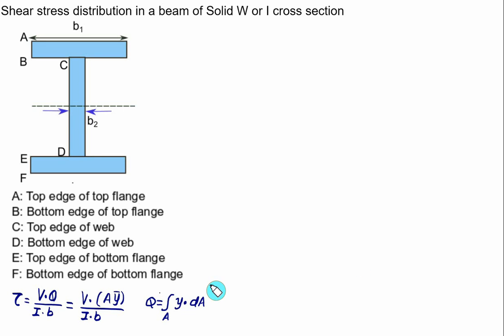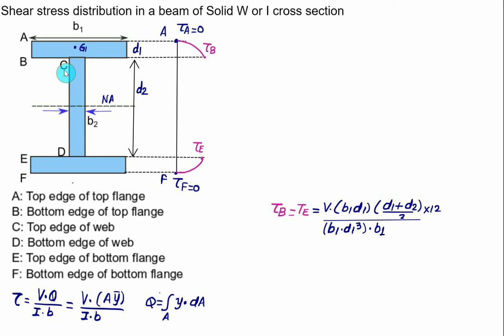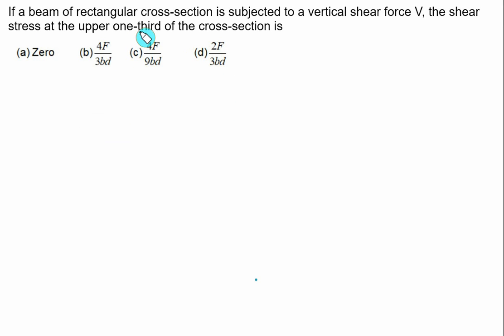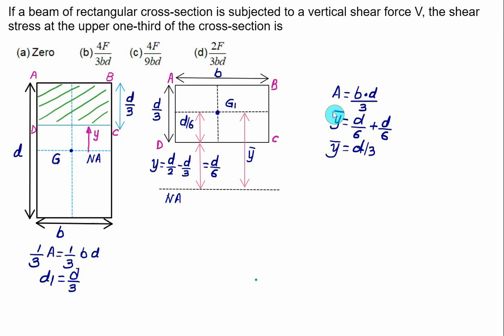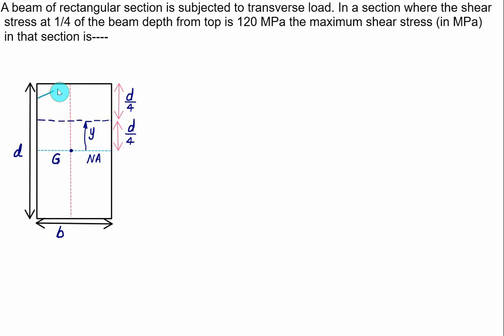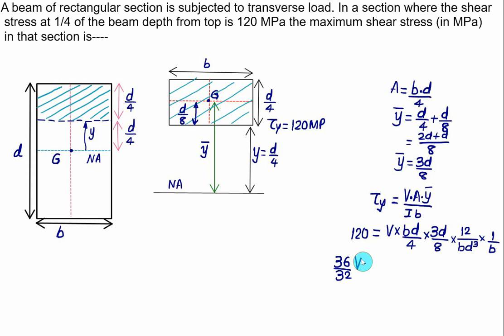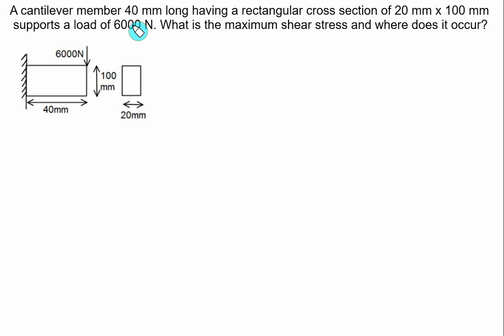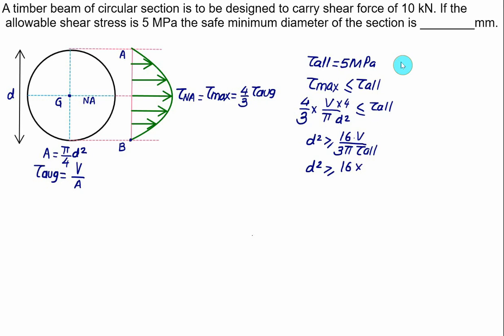Shear Stress 04 Shear Stress in beams Numerical 1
In this video, we'll be solving numerical problems related to shear stress in beams. When a beam is subjected to a bending moment, shear stresses develop within the beam that act parallel to the cross-section of the beam. Understanding how to calculate and analyze these shear stresses is essential for anyone studying mechanical or structural engineering or involved in the design of structures.
We'll start by reviewing the basics of shear stress and how it arises due to internal forces in a beam. Then, we'll dive into numerical examples that illustrate how to calculate shear stress in different types of beams, including rectangular and I-shaped beams.
Next, we'll cover the different types of loads that can be applied to a beam, including concentrated and distributed loads, and how they impact the distribution of shear stress within the beam.
We'll also demonstrate how to calculate the maximum shear stress in a beam and how to determine the shear stress distribution across the cross-section of the beam.
Finally, we'll wrap up with some additional numerical examples and real-world applications of shear stress in beam design, giving you a practical understanding of how to apply these concepts in your own work.
This video will provide you with a clear and comprehensive understanding of shear stress in beams through numerical examples.